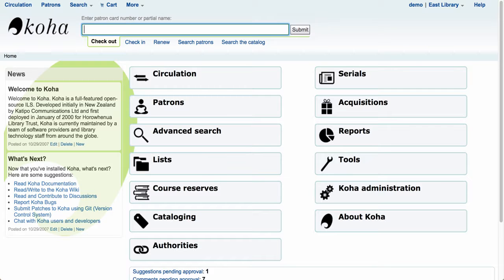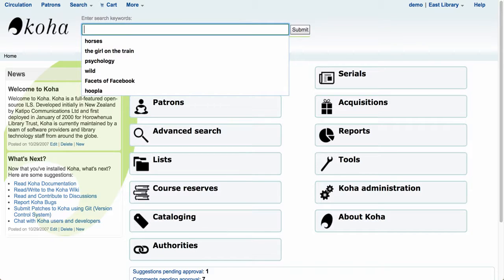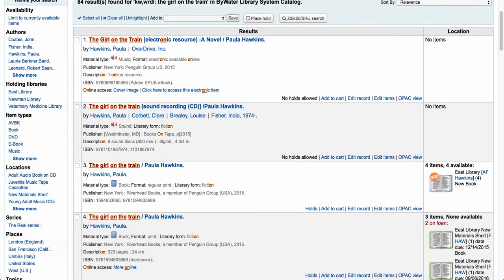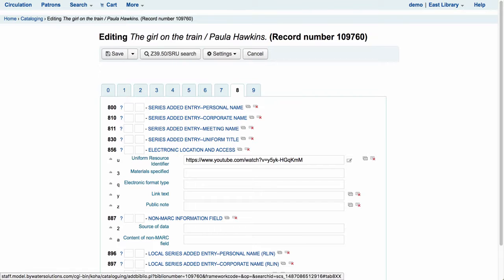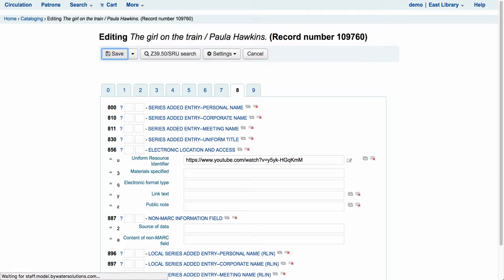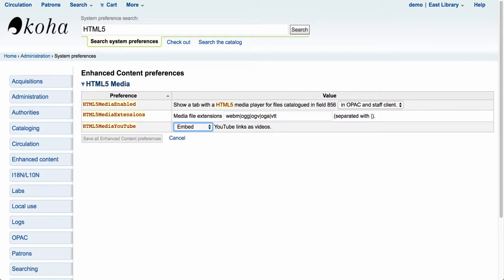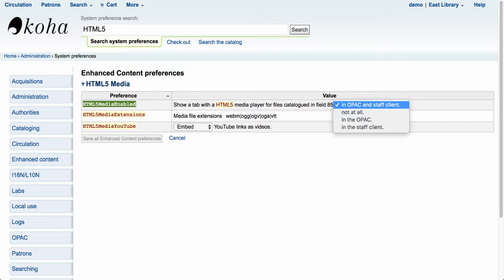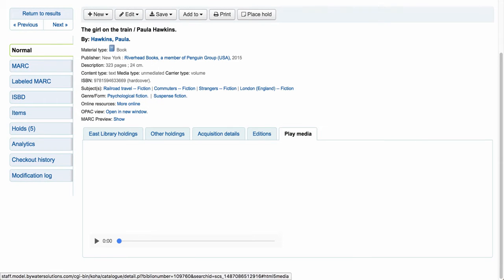Subir Videos Youtube a Koha